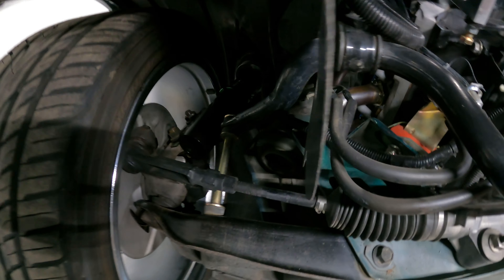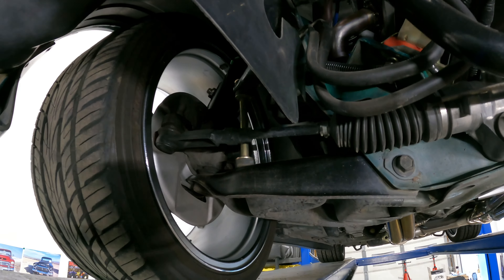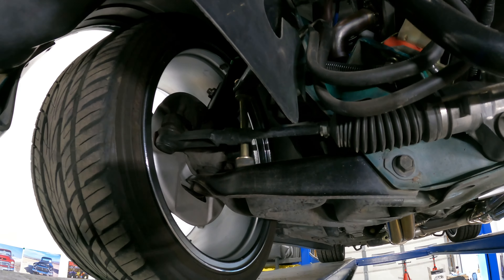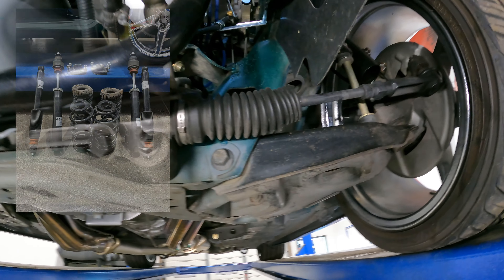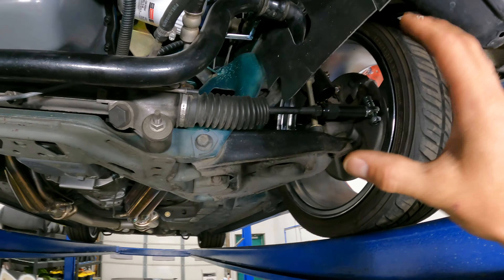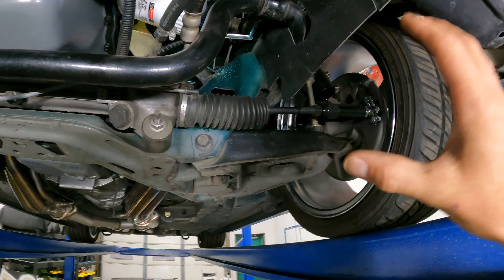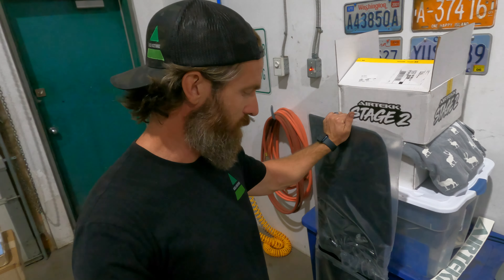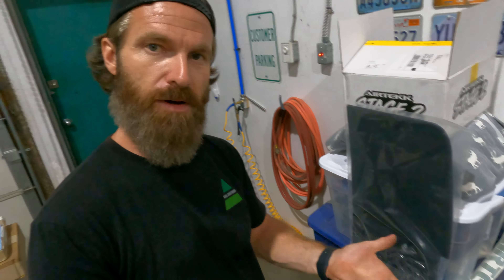I Fixed My Bump Steer - The Right Way!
Bump steer is a very dangerous suspension alignment issue that occurs in vehicles that have had changes made to there over all ride height when the tie rod end and lower control arm are no longer parallel. To correct this, it is recommended to instal a "Bump Steer Kit" which helps bring the tie rod end more in alignment with the lower control arm. In this case I will be installing the bump steer kit on a 1992 Ford Fox Body Mustang 5.0 however the instal instructions will be relevant to all vehicle makes and models.

💥 3D Printed License Plate Bracket

@KASL Customs